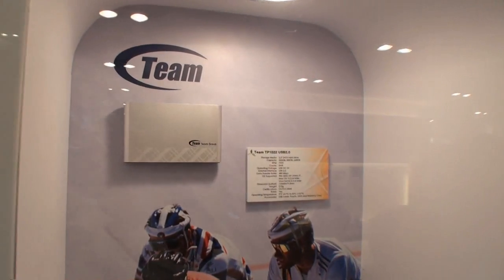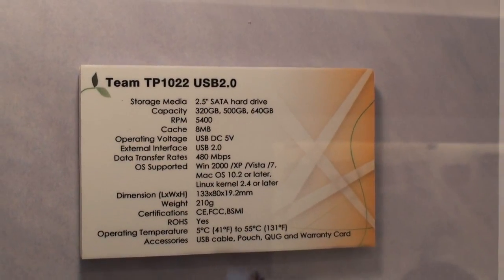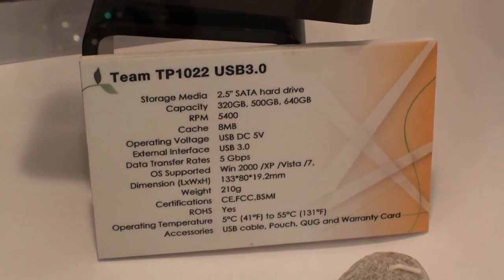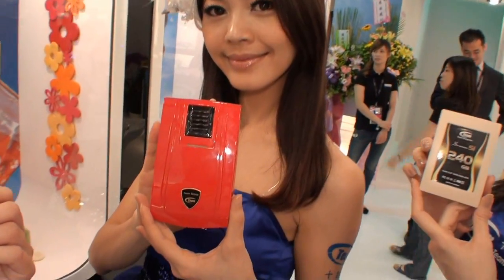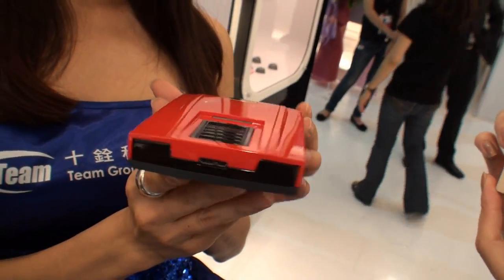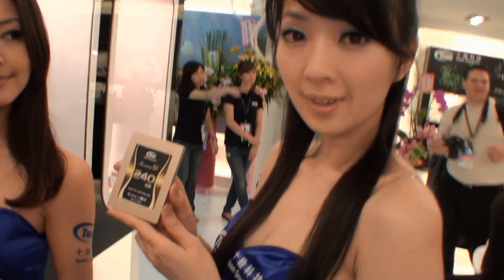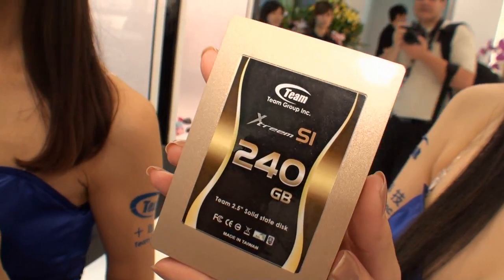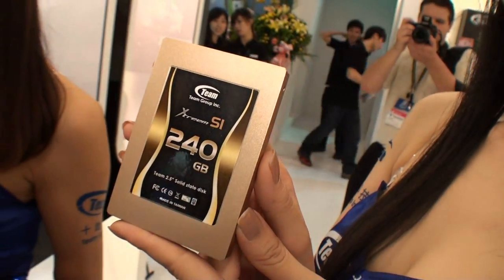TEAM Group out with hard drive enclosures, we get a close-up look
COMPUTEX Taipei 2010 - We stopped by the TEAM Group booth where Gini gave us an introduction to one of their newest product lines. They haven't had a hard drive enclosure in the past, but they seemed thrilled to talk to us about them and they are surely a big focus for the Taiwanese company that is traditionally been known to be strong in memory.

We get a look at two models, one is USB 2.0 and the other is USB 3.0 and they come in a range of colors including racing car red that looks pretty impressive.  Distributed by Tubemogul.